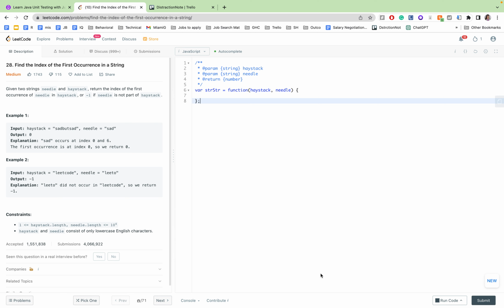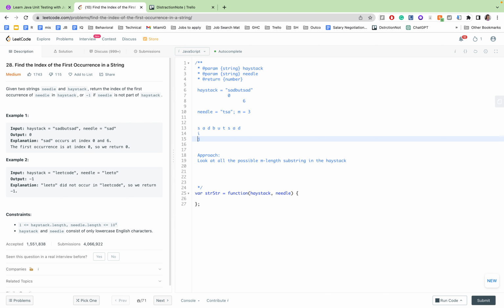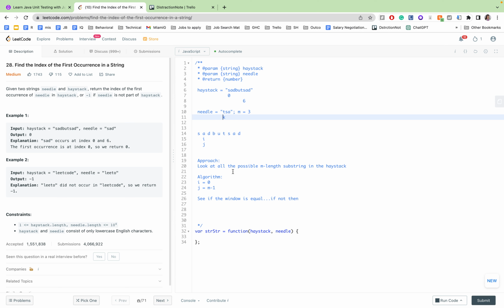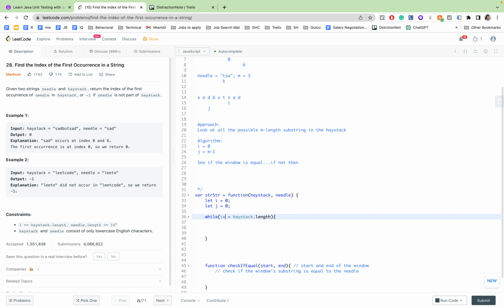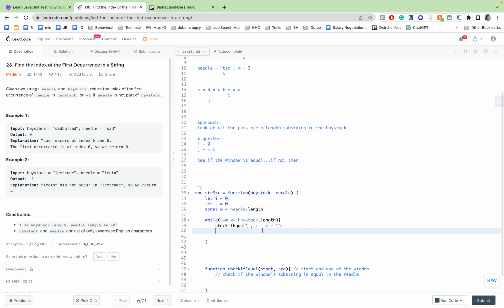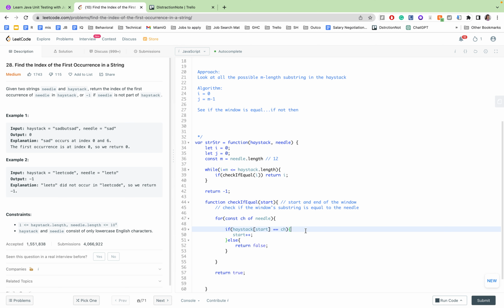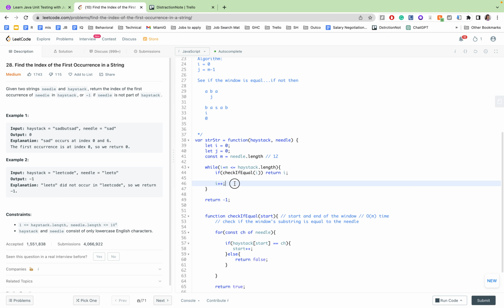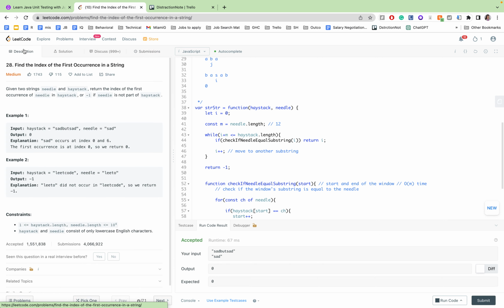28. Find the Index of the First Occurrence in a String